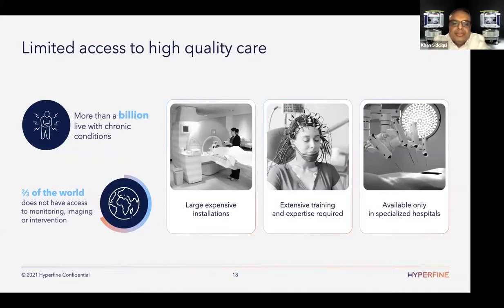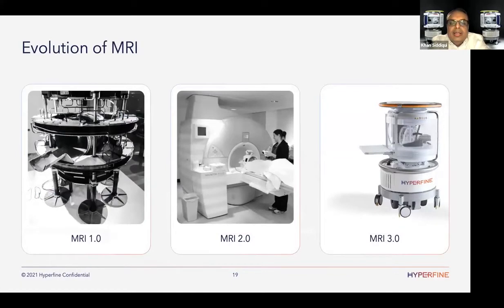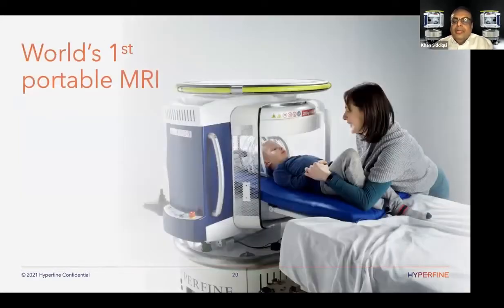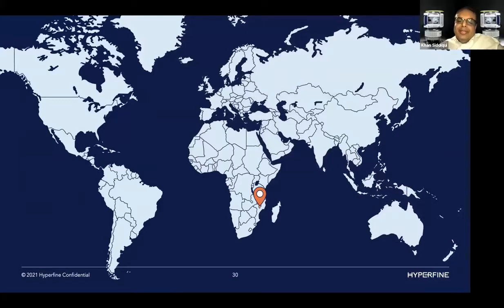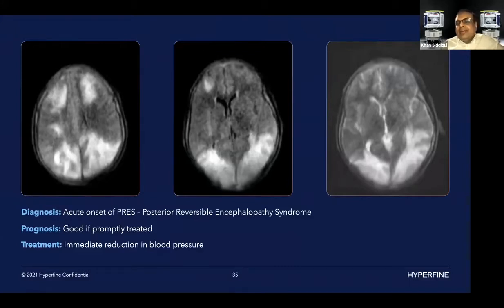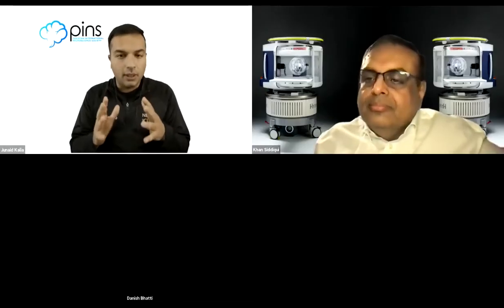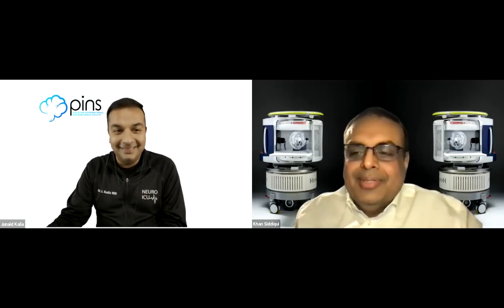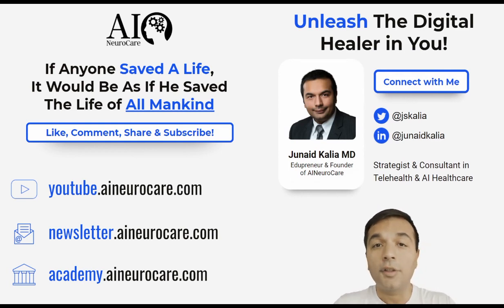First Portable MRI Machine - Hyperfine.io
Chapters:
0:00 - Hyperfine Intro
0:24 - Vision behind Hyperfine
1:54 - Evolution of MRI
3:21 - Tech behind MRI 3.0
5:51 - Solutions & Advantages
10:06 - Clinical Cases
14:50 - Image Quality of Hyperfine
19:00 - Another Use Case
20:58 - Uncivilized Learning Model
25:06 - Data Limitations for Uncivilized Learning

Dr. Siddiqui shares the story of Hyperfine.io, the first portable MR and its application in Neuroimaging and beyond.

✍ This video interview was conducted by Dr. Junaid Kalia on behalf of PINS. Dr. Kalia serves as an executive board member on PINS. Originally aired @

Pakistan International Neuroscience Society (PINS) North America Association is a community of Neurologist remote education, research, and practice of neuroscience in North America and globally. Act as a liaison between the neuroscience community in Pakistan & other countries with the neuroscience community in North America.

👨‍🎓 About Junaid Kalia MD
✓Telehealth Expertise: Telehealth strategist and implementation specialist.
✓Enthusiast: Artificial Intelligence in Healthcare.
✓Patient Advocacy: Healthcare data belongs to patients!
✓Physician Advocacy : Improve Provider experience to reduce burnout and medical errors.
✓Clinical Neurologist In-person and Telehealth: Neurology, Epilepsy, Stroke, Neurocritical Care, Neurohospitalist, Teleneurologist, Telestroke, Teleneurointensevist.